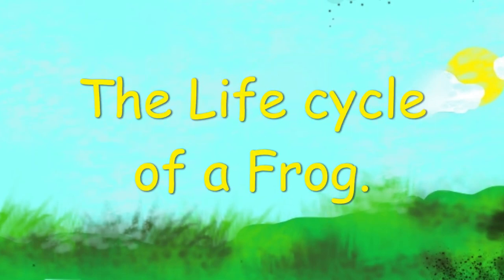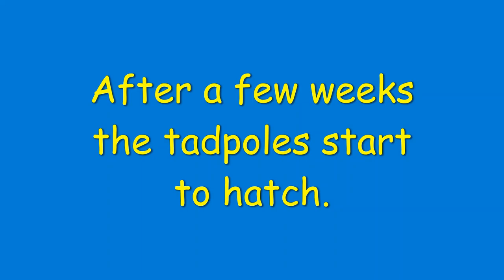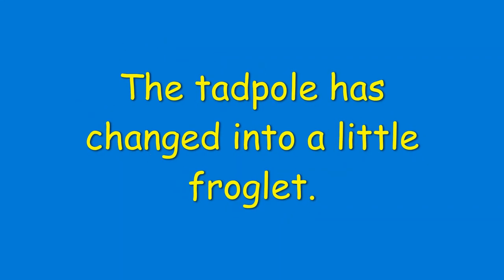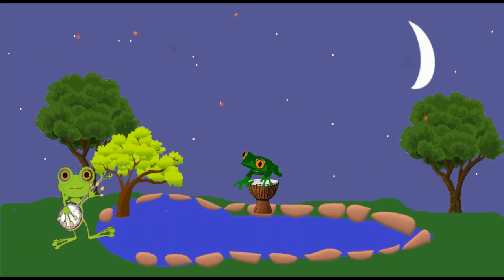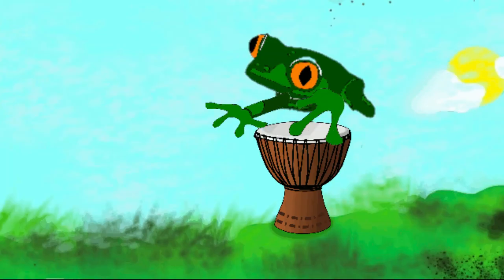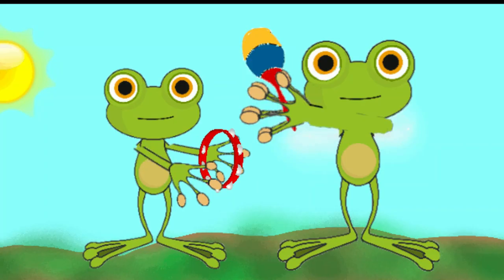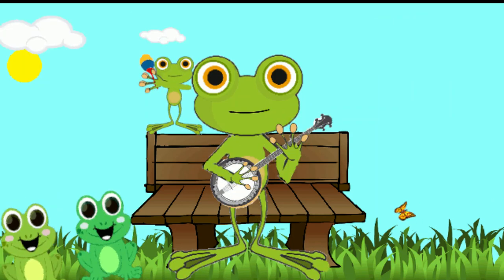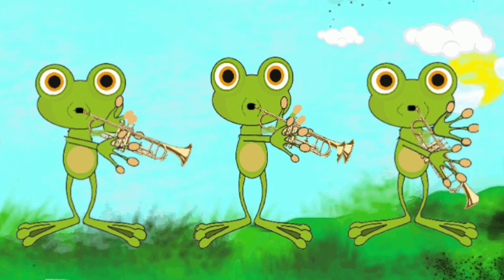Science Topics for young children. The life Cycle of a Frog. With a song.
Video explores the life cycle of a frog, following the three stages of growth from egg, tadpole to froglet. With a song to help reinforce understanding in a fun way.